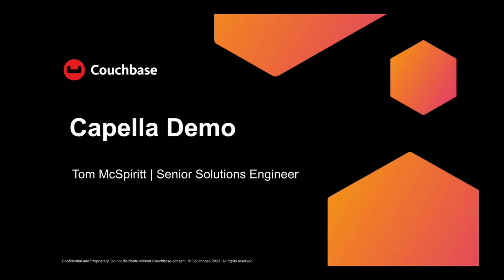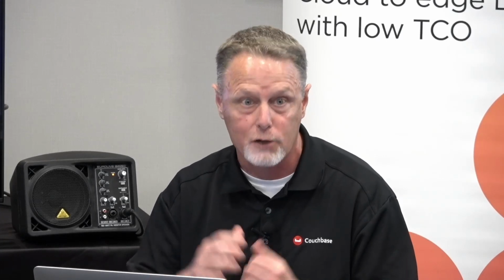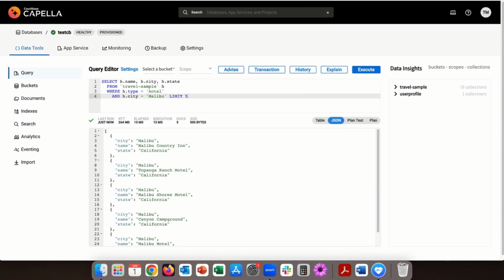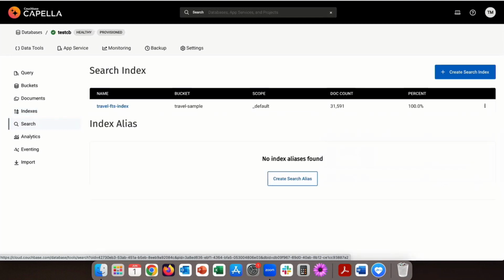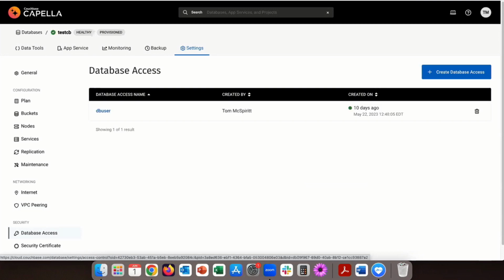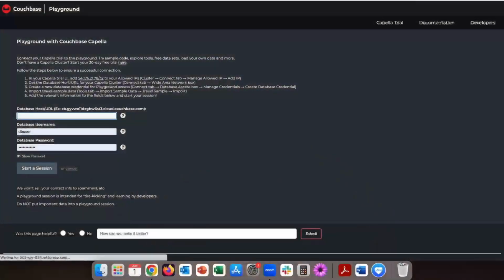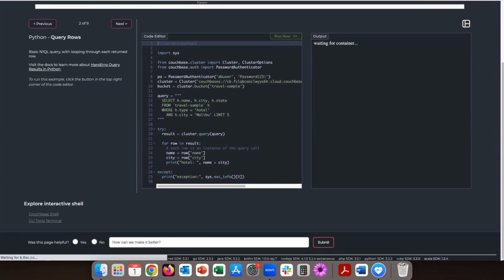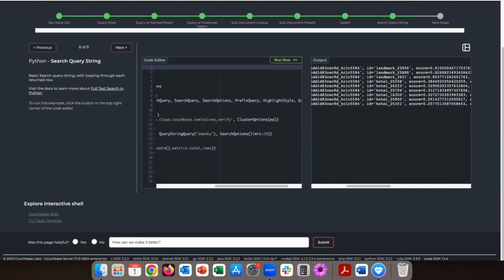How to Build a Multi-Model Data Platform with Couchbase Capella DBaaS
Capella is a fully managed JSON document and key-value database with SQL access and built- in full-text search, eventing and analytics. It easily supports a broad range of modern application use cases with multi-model and mobile synchronization capabilities and allows customers to use the programming language of their choice. Capella’s memory-first architecture drives blazingly fast millisecond data responses at scale, resulting in best-in-class price performance of any fully managed document database. In this demo, Tom will show how fast and easy it is to spin up a multi-model data platform with Couchbase's DBaaS, Capella.

Tom McSpiritt discusses the Couchbase Capella demo. He explains that Couchbase is a multi-model data platform offering different data access patterns through SDKs for building applications. Tom demonstrates various features of Capella, including a sample configuration, document access, index definitions, and full-text search. He also explains that Couchbase allows deployment across different cloud providers and supports regions for flexibility. Tom discusses the control plane and data plane in Couchbase, mentioning that while the control plane is hosted by Couchbase, the data plane can be deployed in the customer's own VPC with the ability to connect through VPC peering, private links, or public endpoints. He emphasizes that each customer gets their own isolated tenancy for data storage. Tom further explores monitoring tools, SQL queries, indexes, and access settings in Capella. He addresses questions about common connect strings, IP access control, IAM authentication, and automation capabilities. Finally, Tom demonstrates the Couchbase SDKs, showing a Python example of a key-value retrieval.

Presented by Tom McSpiritt, Senior Solutions Engineer, Couchbase

Recorded live as part of Cloud Field Day 17 on June 1, 2023. for more information.